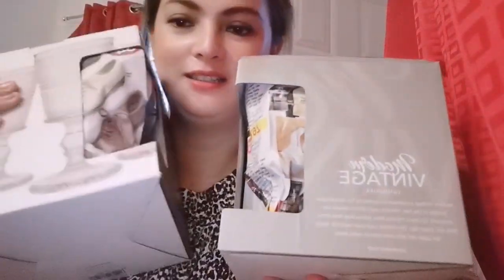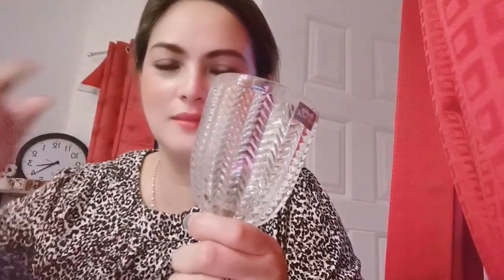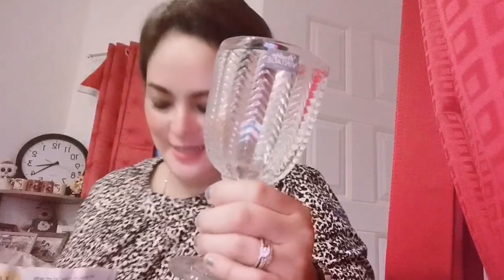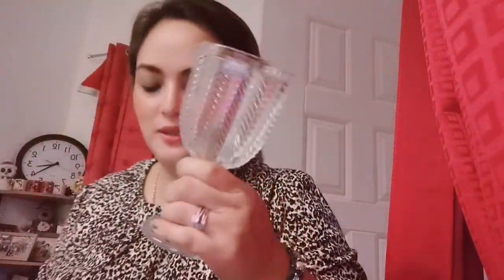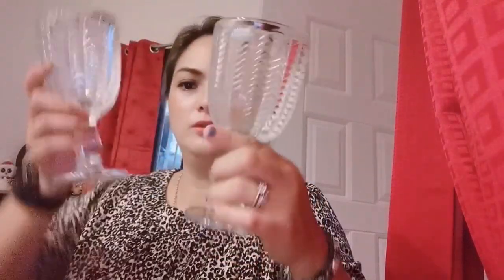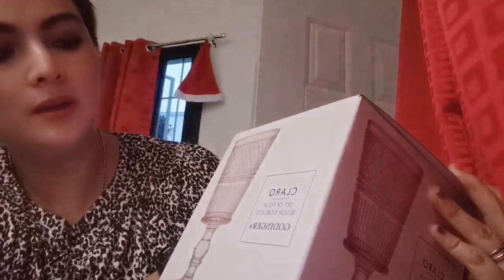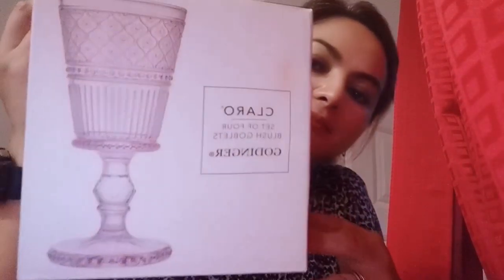Unboxing of Wine Goblets by Godinger Purchased at Macy's | Lovely Quotes for Life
Unboxing of Wine Goblets
by Godinger

Product Review

* Modern Vintage Carson set of four 9oz cut crystal wine goblets

* Claro set of four blush 9oz goblets

 Inspired by the vibrant glass designs of the late 1800's to mid 1900's. Glasses are produced by hand, one at a time, just as they were more than 200 years ago. The vibrant colors are naturally within the glass and will never fade or wash away.

Lovely Quotes for Life